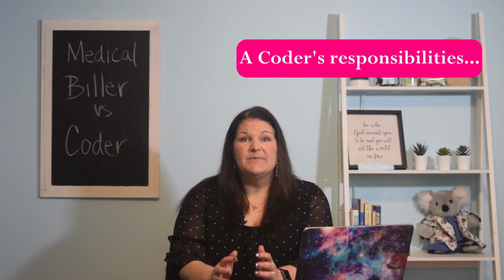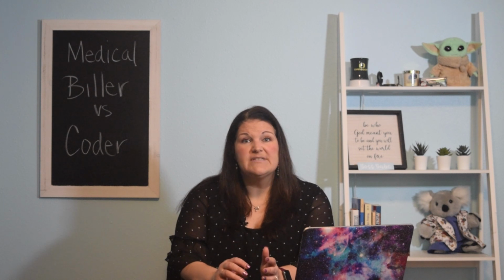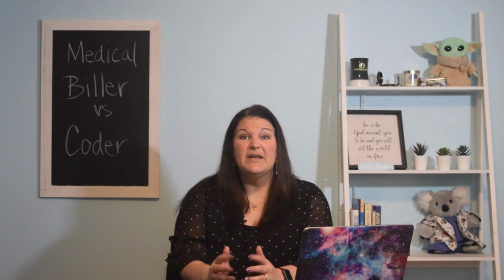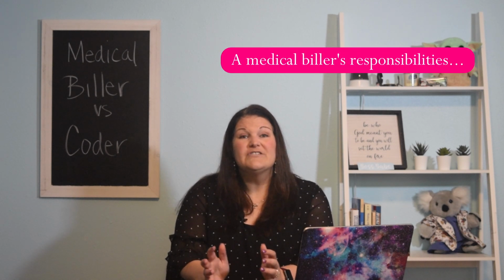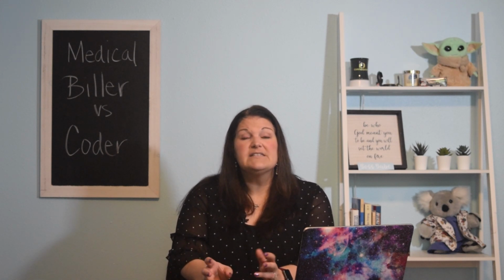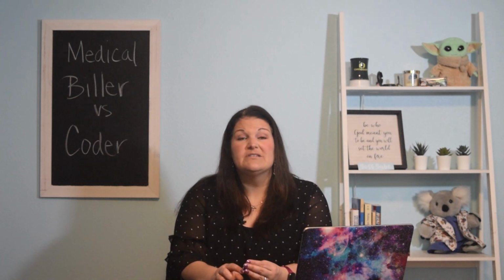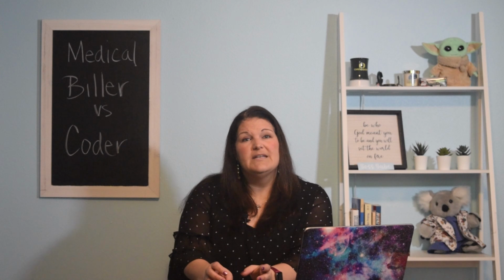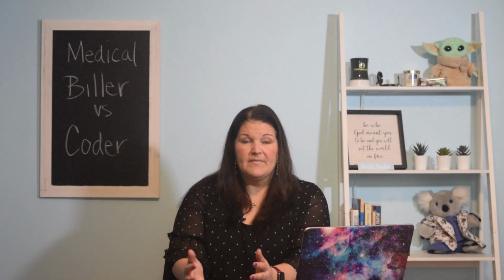A Medical Biller vs Coder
There tends to be confusion between a medical coder and a biller and their respective duties in a medical practice. This video will explain the responsibilities and provide specific examples of why each role is important in the revenue cycle.